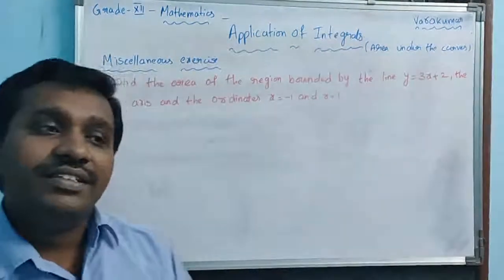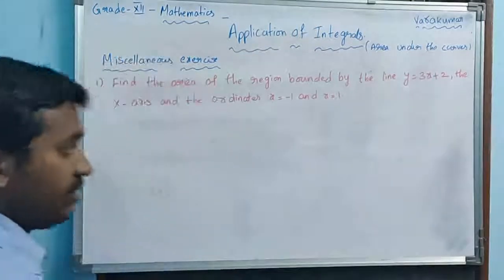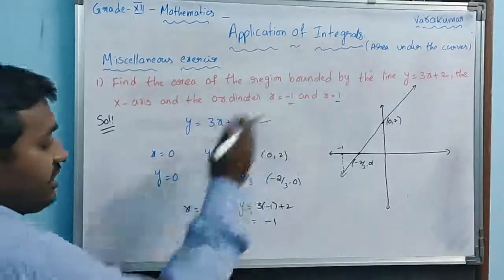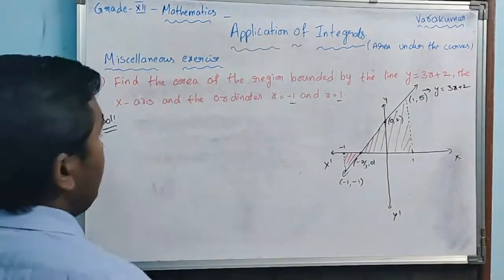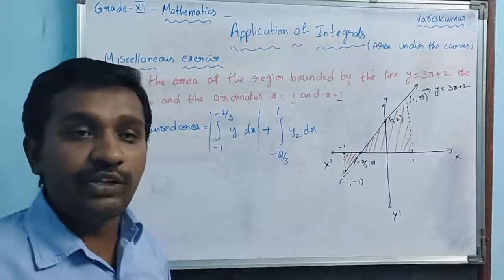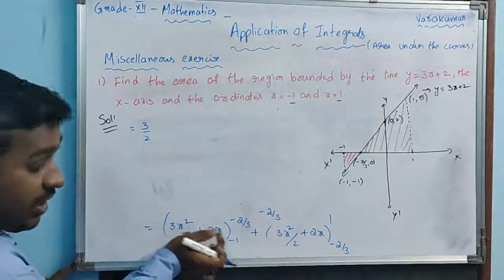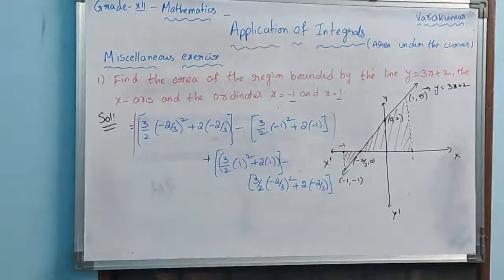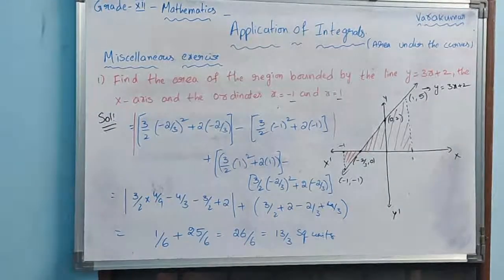Area under the curves 10 06 2020 part 1 4